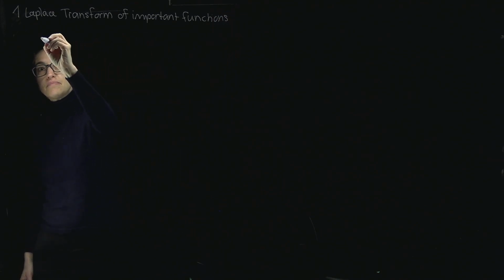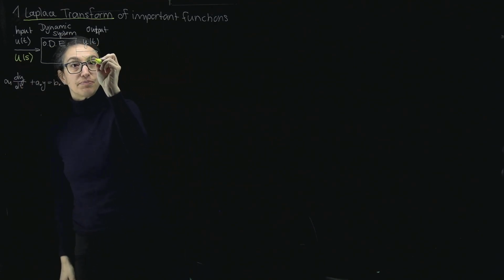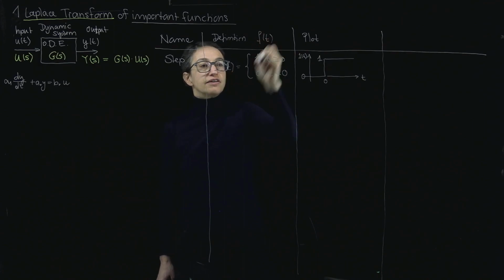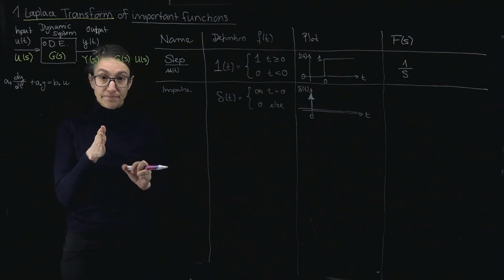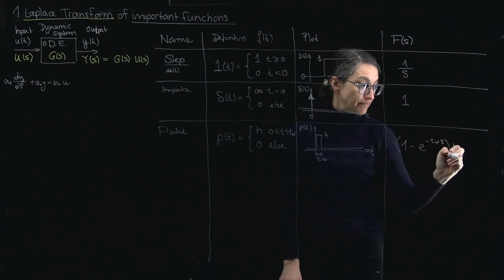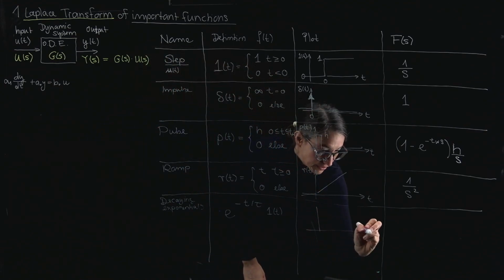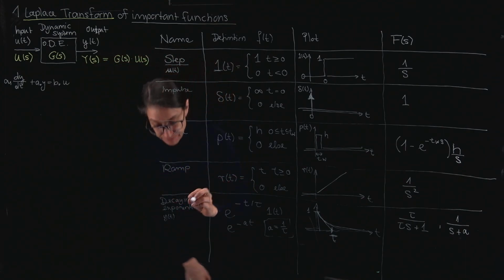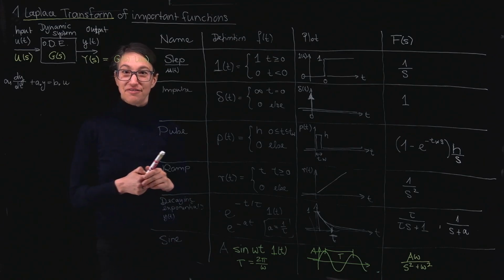Control Systems - Laplace Transform of Important Functions